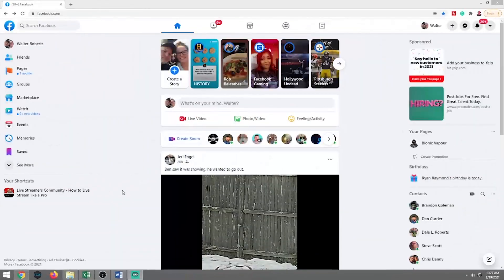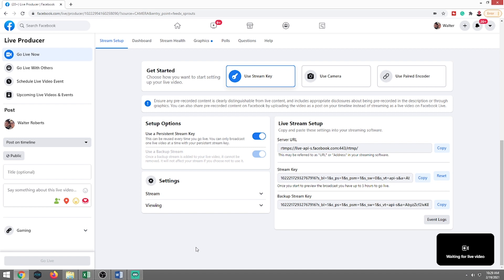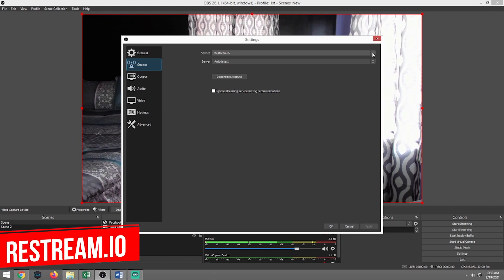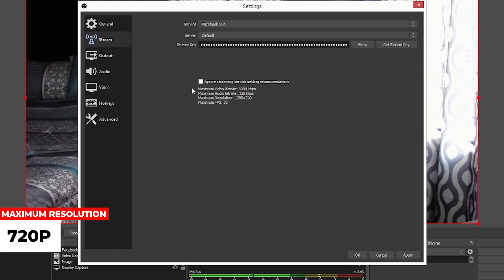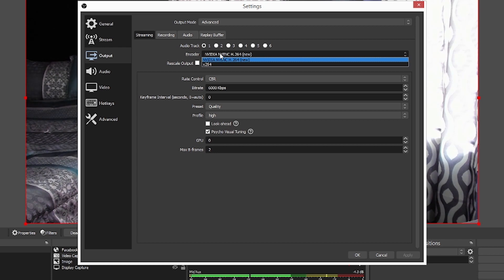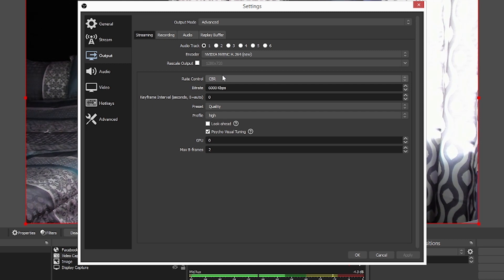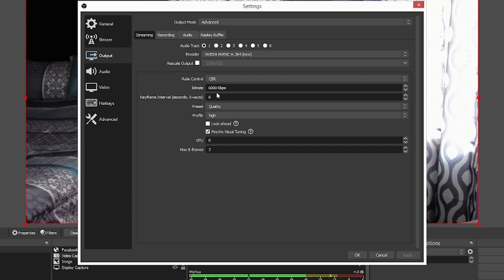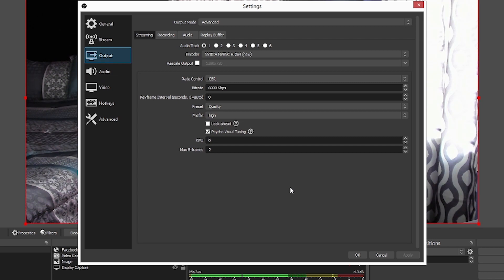Streaming To Facebook Live with OBS 2021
Streaming To Facebook Live With OBS 2021? We got you covered in this video starting with basic settings and understanding how Facebook Live works in conjunction with OBS Studio in 2021.